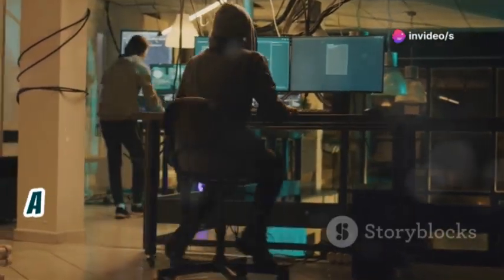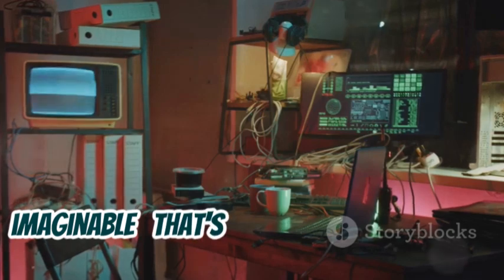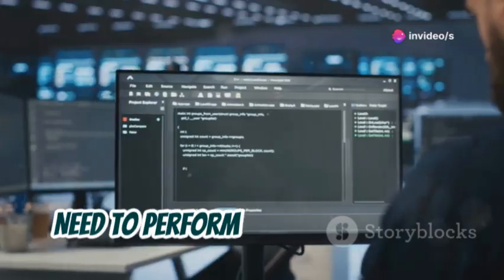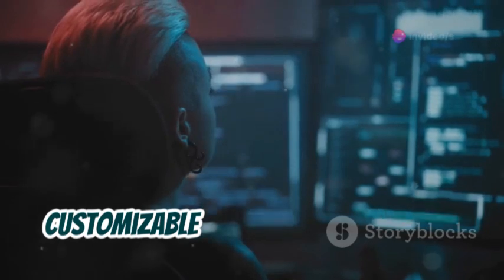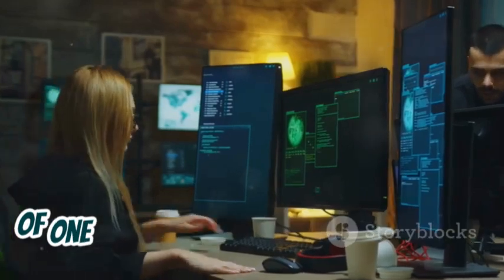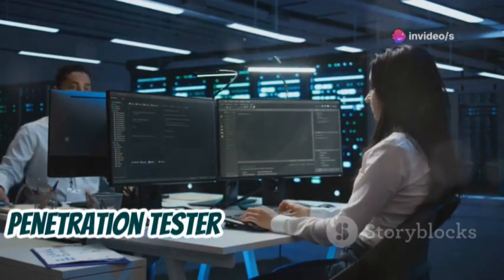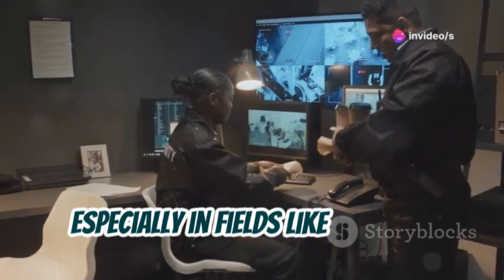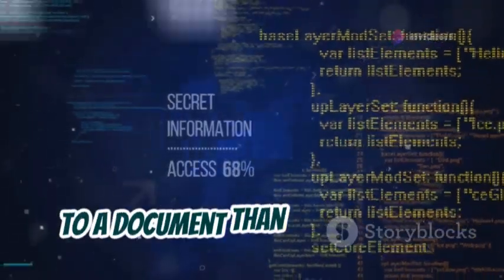10 Best Kali Linux OSINT Tools Will Make You a PRO Hacker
Dive into the world of cybersecurity and ethical hacking with our latest video! 🌐🔍 Today, we explore the fascinating realm of OSINT (Open-Source Intelligence) and unveil the top ten Kali Linux OSINT tools designed to enhance your hacking skills. From Maltego's visual mapping to Shodan's device indexing, each tool is dissected for its unique capabilities and applications. Discover how tools like The Harvester, Spiderfoot, Recon-ng, and others can be leveraged for effective reconnaissance while emphasizing ethical usage. Don't miss out on this comprehensive guide to boosting your cybersecurity prowess!

OUTLINE:
00:00:00 Welcome to the Channel!
00:00:51 Your Digital Detective Agency
00:02:19 Reaping Information Gold
00:03:51 The Internet's Search Engine with X-Ray Vision
00:05:21 Your Automated OSINT Investigator
00:06:57 The Modular Reconnaissance Mastermind
00:08:35 Mapping Your Network Like a Digital Cartographer
00:10:08 The Metadata Detective Unmasking Hidden Truths
00:11:35 The Document Data Miner
00:12:47 Your Gateway to the World of Open-Source Intelligence
00:14:04 Unleashing the Power of Advanced Search
00:15:35 Use it Wisely